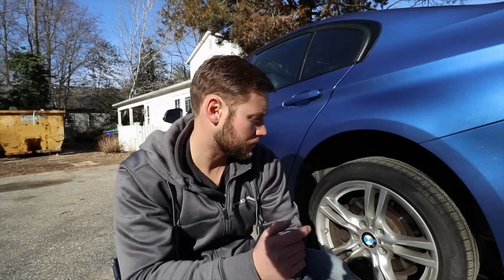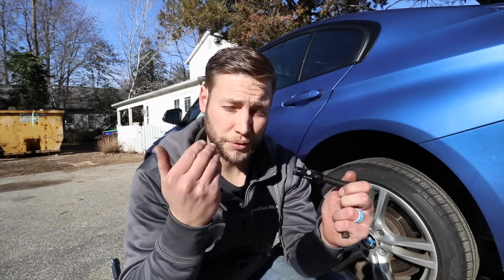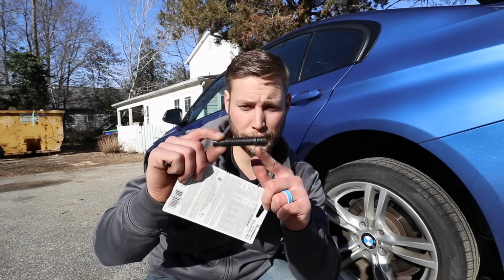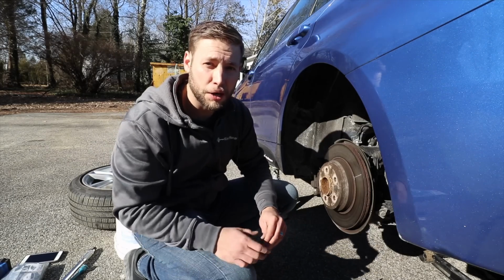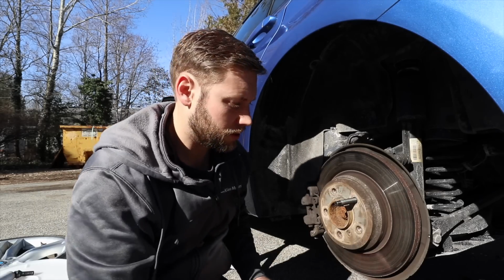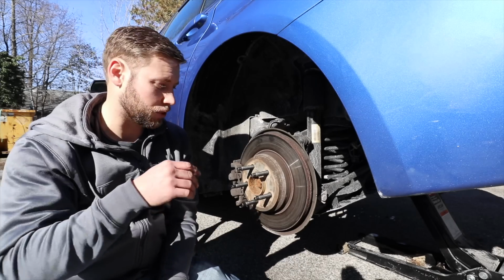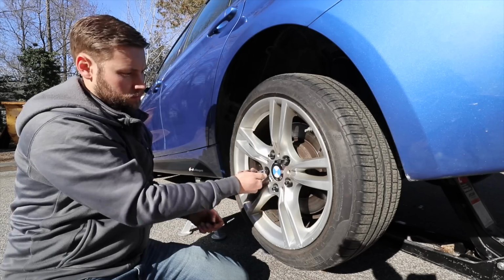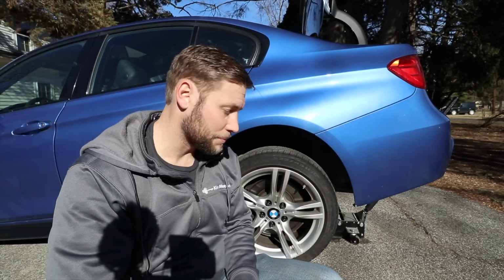BMW F30 Wheel Stud Conversion (Motorsport Hardware Kit!)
Hey Everyone,

Today, we're going to show you how to a wheel stud conversion on your F30 BMW. This will work on the 320, 328, 335, 340, and so forth. It is actually the same process for most BMWS and other cars like Mercedes and Audi.

I want the option to add spacers in the future, so I went with the 83mm wheel studs, which are available through Motorsport Hardware directly.

Here are some helpful tools:

Permatex Medium Strength Threadlocker

Kobalt Impact Gun

17mm Lug Nut Socket

ESCO Jack Stand

Burger Motorsports Jack Pad

Arcan Low Profile Jack

Torque Sticks

Hex Bit Sockets

Torque Wrench

for helping us make this video!

If you’re interested in a professional installation by Kies Motorsports, please

ALSO, Scroll Down ⬇️ for:

     🏎 BRYAN’s BUILD
     🌎 And More!

Bryan

Bryan Kiefer
President
Kies Motorsports, LLC
Hammonton, NJ

BRYAN’s BUILD 👇🏼👇🏼